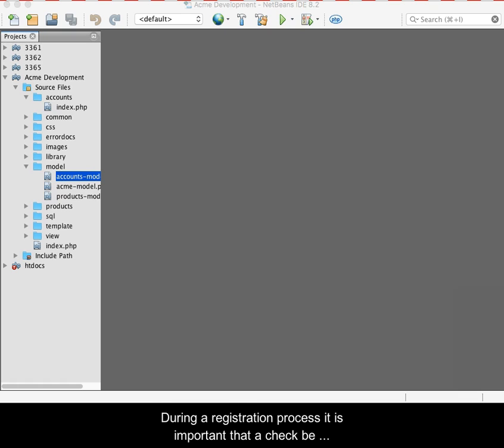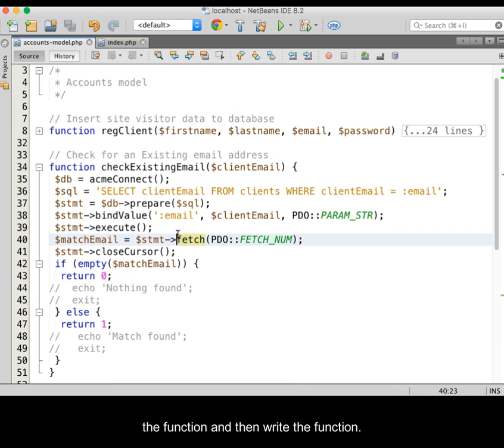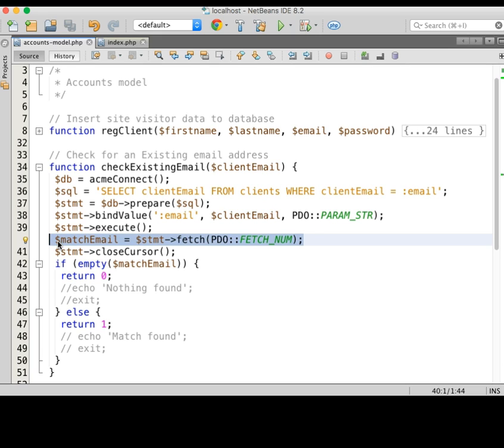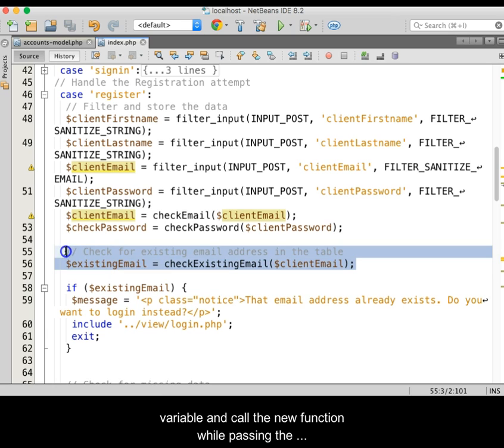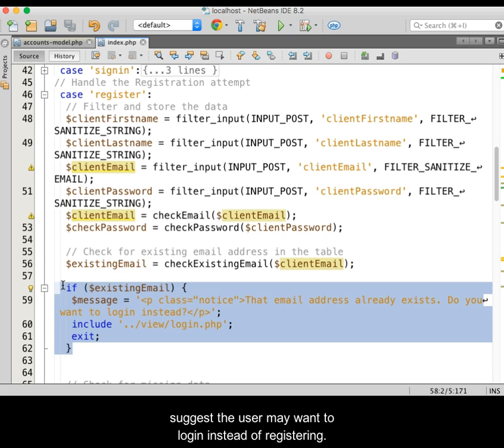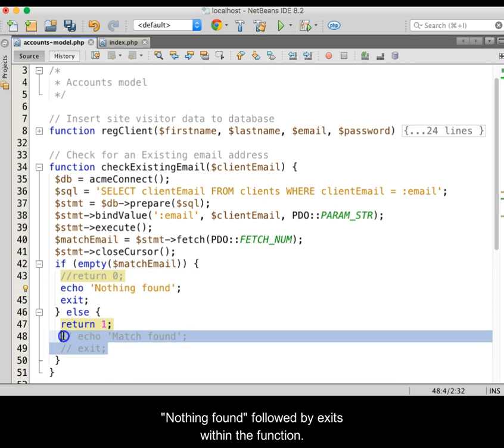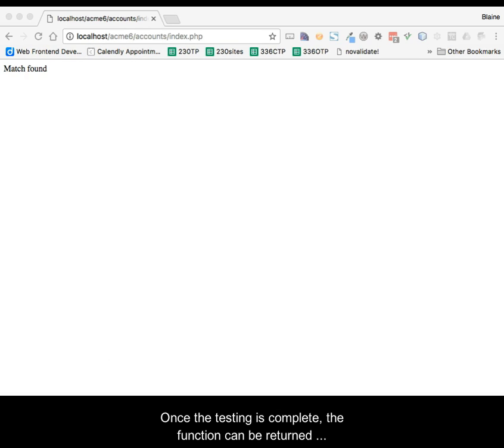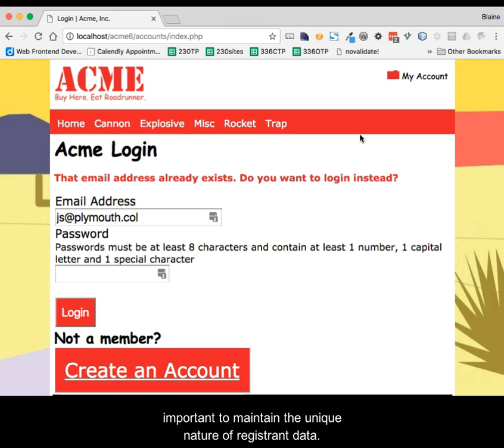Check for an Existing Email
Checking for an existing username in a database as part of the registration process is the focus of this video. Maintaining the unique nature of registrant data is important to the data integrity of client information. This video shows how to implement such a check using PHP in an MVC architecture.